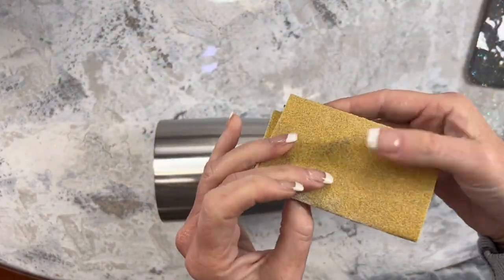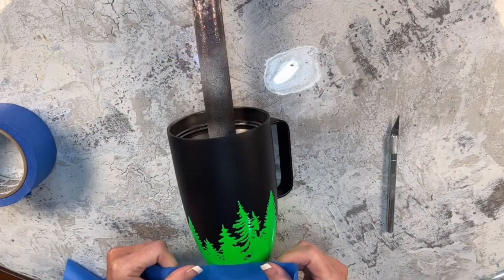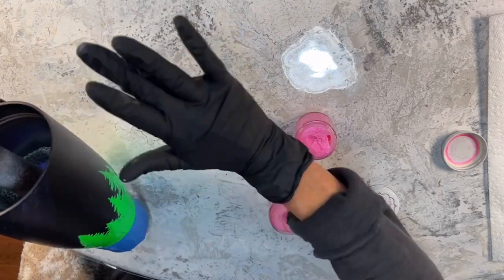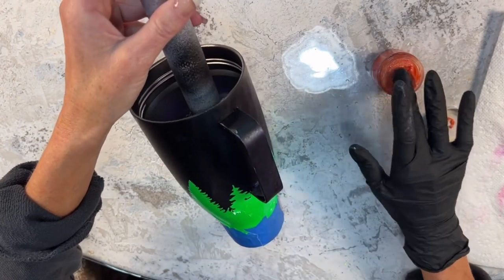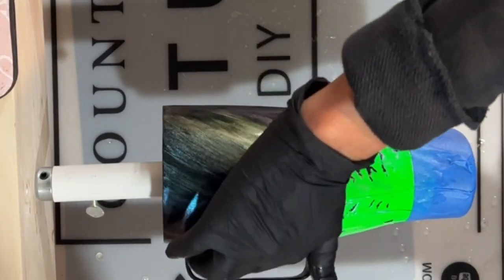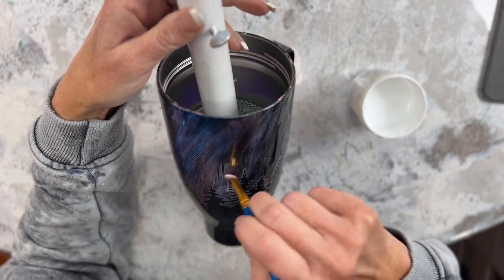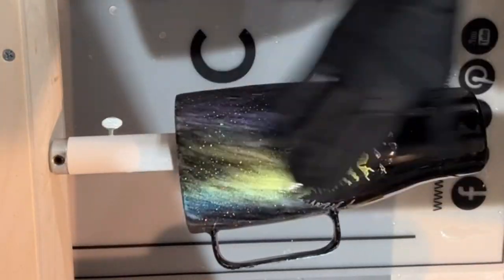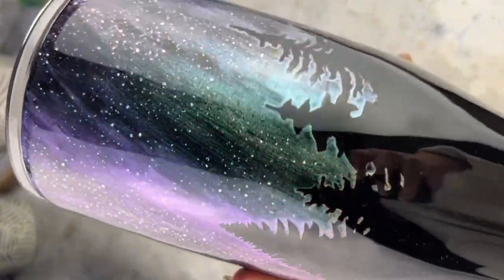Northern Lights Color Shift Tumbler Tutorial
Southern Belle Glitter Crystal Ball foils

Miss Lillians Sue-per Shifter Color Shifting Embellishing Waxes - Colors used:  Sorcerer/Crystal Ball/Dragon/Hemlock/Nightshade/Wizard/Alchemy/Lady of the Lake/Minerva

Craft Haven 30 oz Icy Steel Chatanga

Counter Culture DIY Medium Viscosity Artist Resin and Quick Coat

The Vinyl Cottage White Opal Adhesive Vinyl